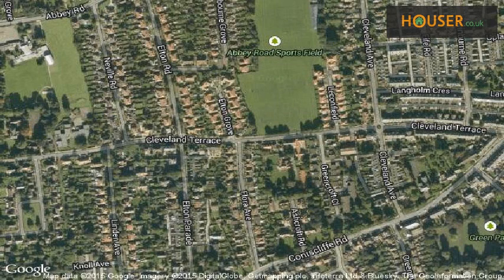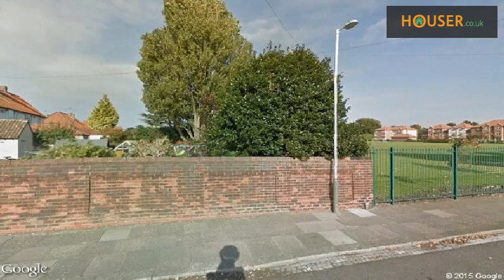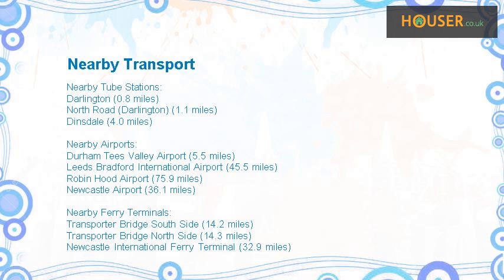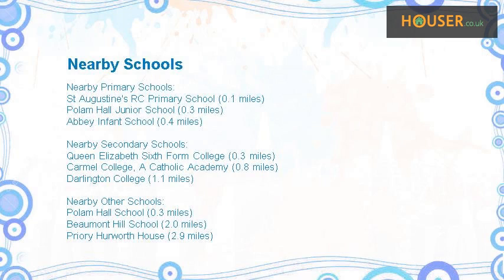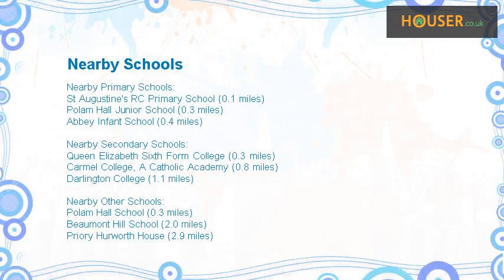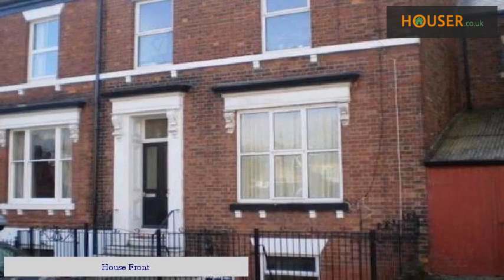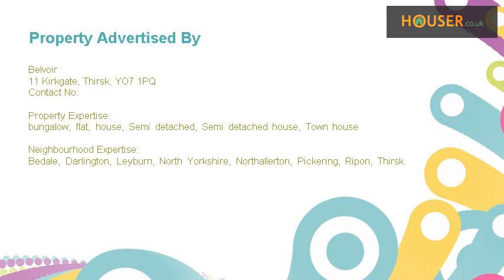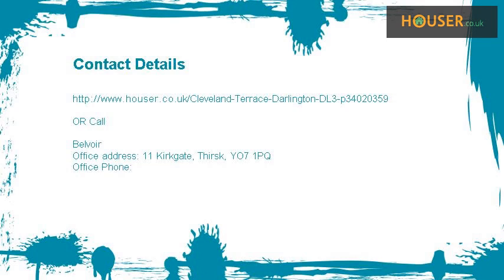2 bed flat to rent on Cleveland Terrace, Darlington DL3 By Belvoir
A well presented split level two bedroom apartment situated in a Period Town House in the much sought after West End and within easy walking distance to the Town Centre. The Accommodation Comprises: Communal Entrance, Large Living Room with featured fireplace, Modern Kitchen with built in appliances including a dishwasher, Double Bedroom, Cloakroom Stairs leading to the second Large Double Bedroom and Bathroom with Shower. Rear Yard/Patio Area with Storage.